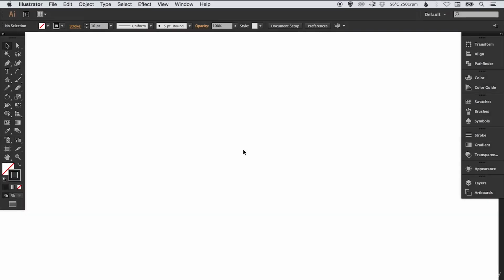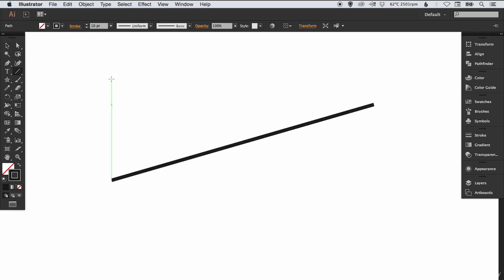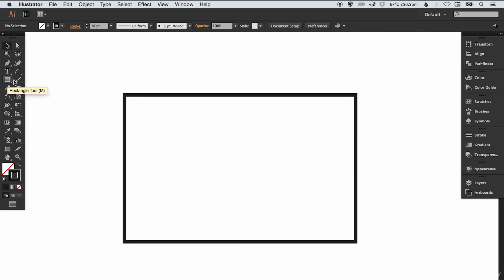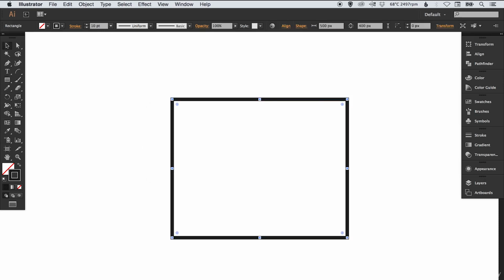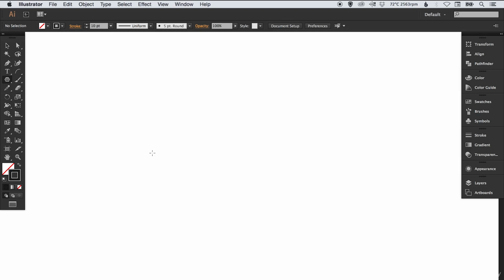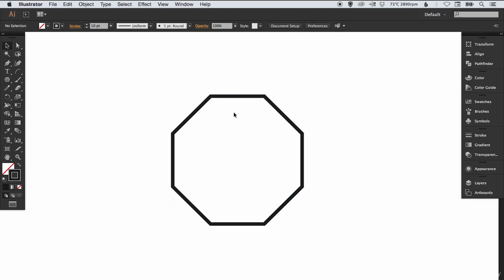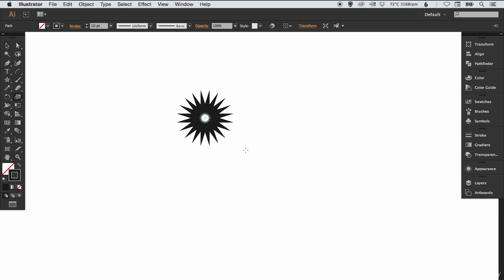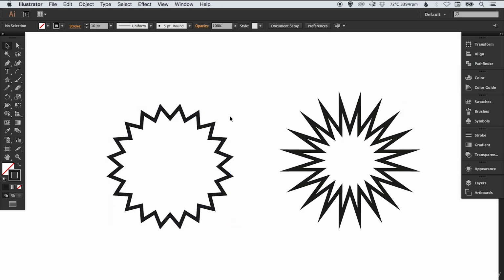Adobe Illustrator for the beginner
Adobe Illustrator is the tool that comes with Adobe that very well knows for their photoshop. Adobe Photoshop helps you to draw, but Adobe Illustrator will help you to change the shape of your box text and much more. But if you are looking for help to learn Adobe Illustrator then I am here to help. Today I will show you a way where you will able to learn how to play with Adobe Illustrator. This course's design for the beginner who does not know to use Adobe Illustrator. So let's get start it.